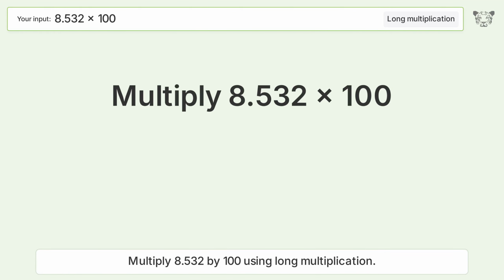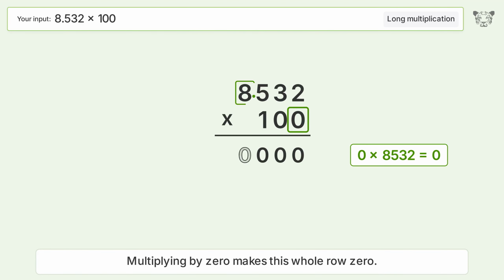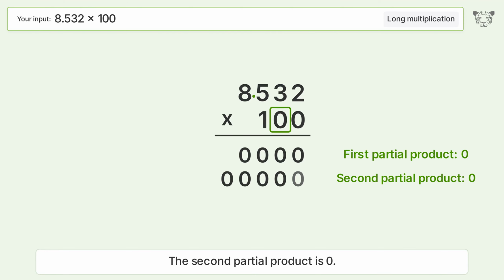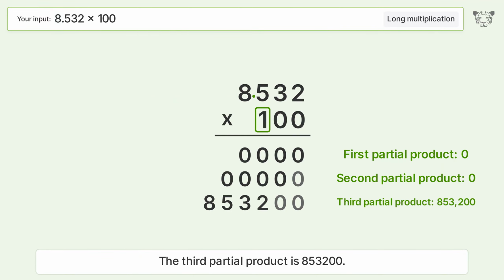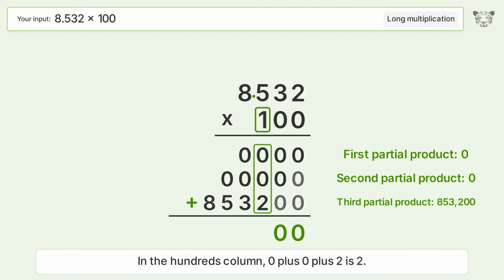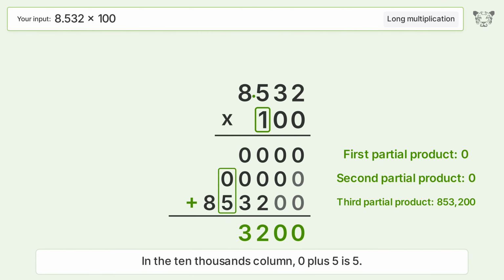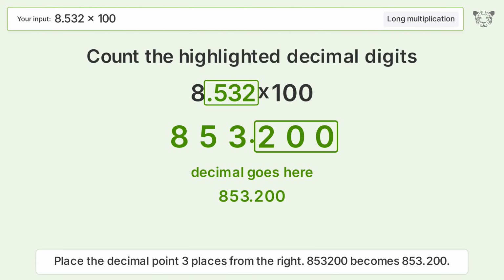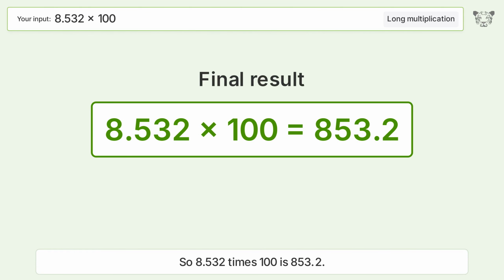8.532 x 100 Long Multiplication - Step-by-Step